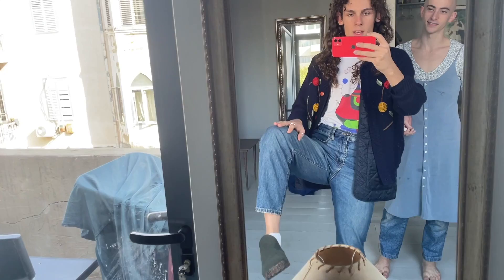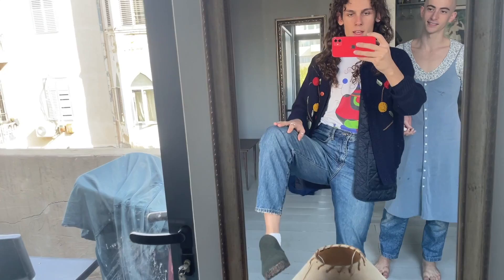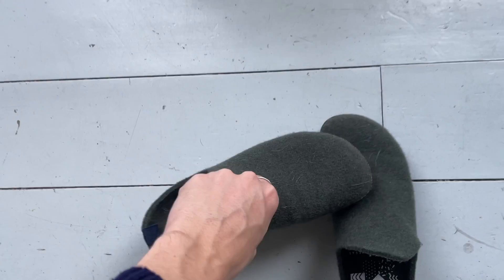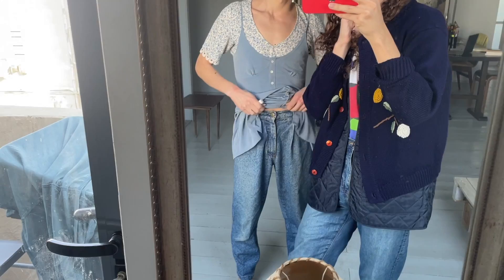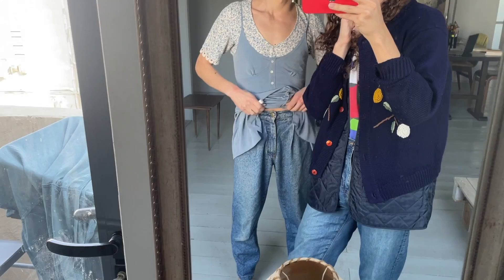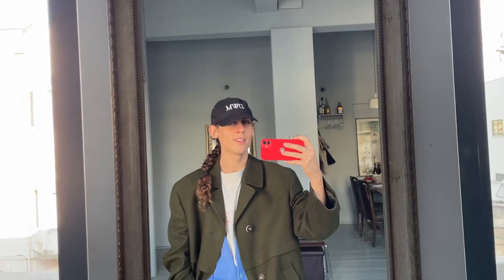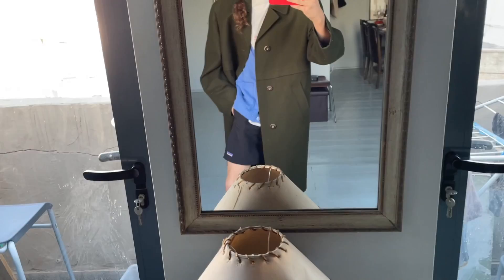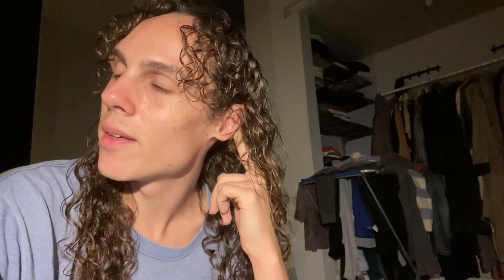Reading Vlog | Jeanette Winterson Blew My Mind, Rachel Cusk's Travel Memoir, Dog Diaries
update later xx